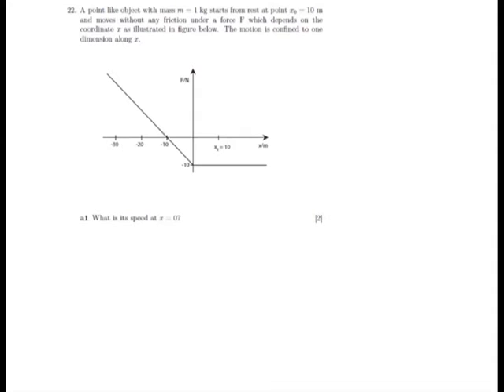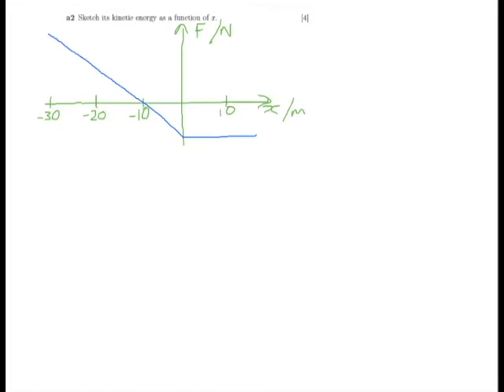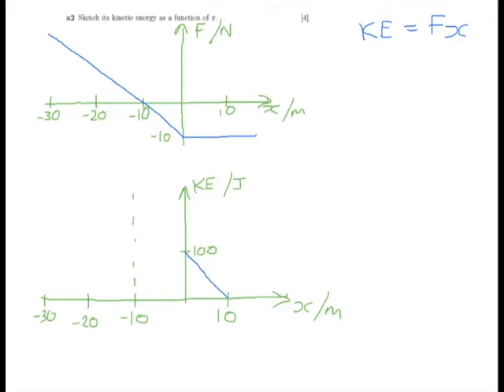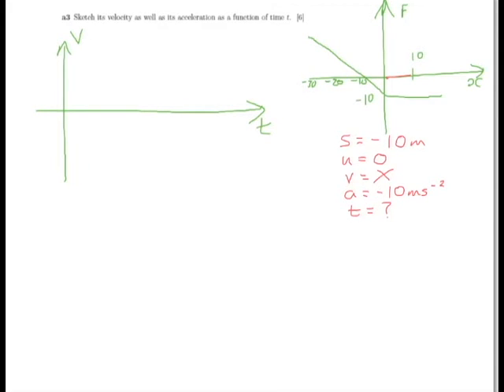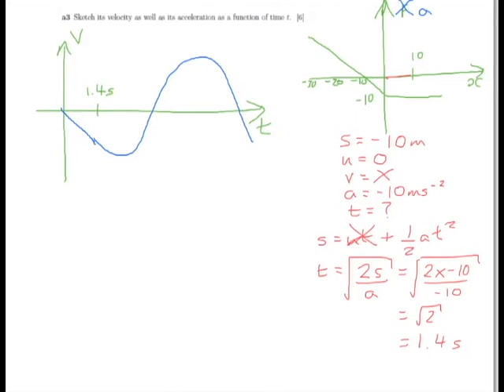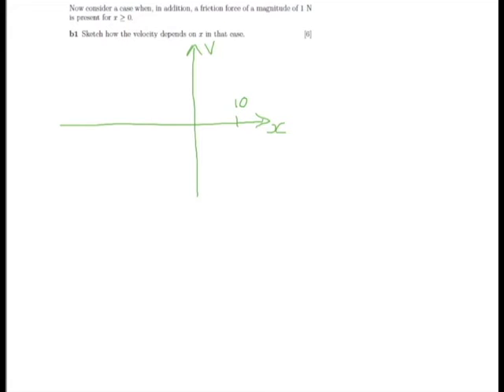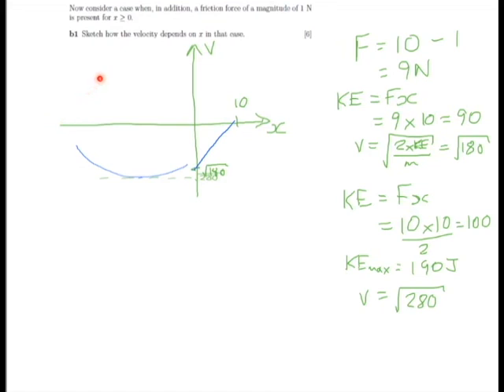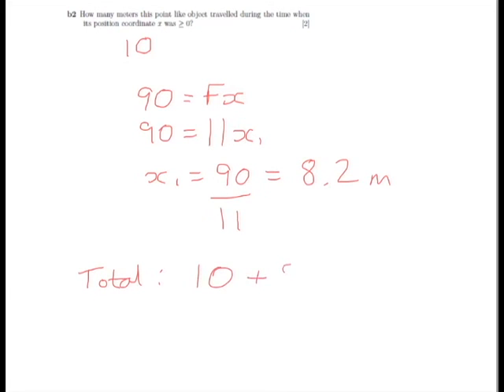Oxford PAT 2012 Q22 (mechanics)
Worked solutions for the 2012 Oxford Physics Aptitude Test (PAT).